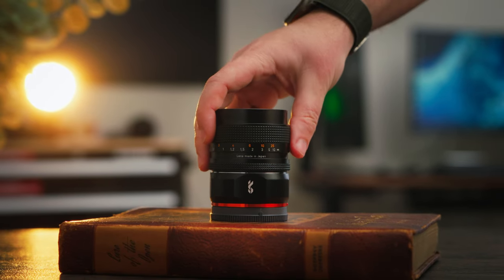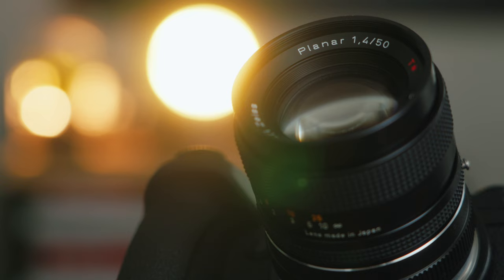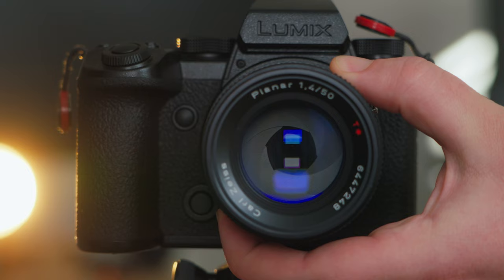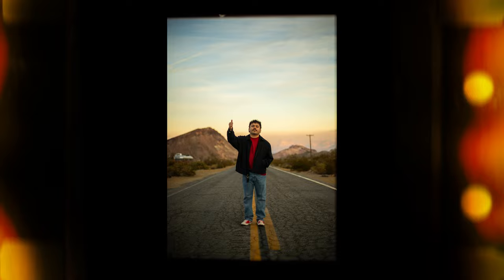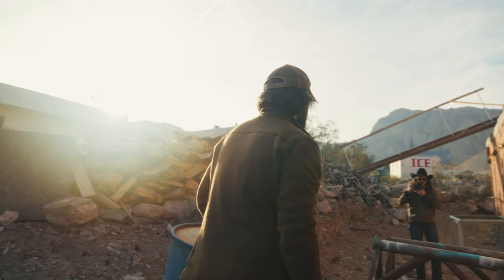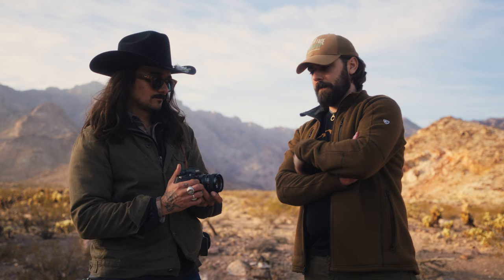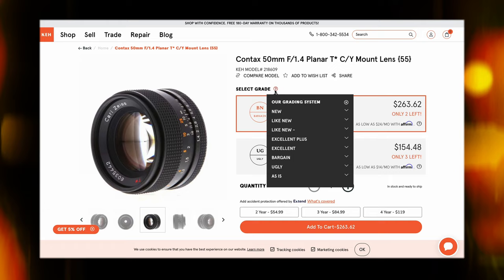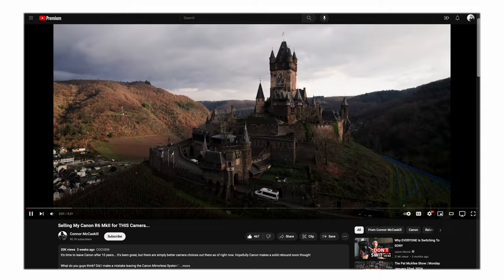This Cheap Lens is a Cinematographers Secret Weapon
This is my favorite camera lens. It may not be the most perfect, but it has character. Lmk what you guys think below!

The Adapter I use:

Compact SmallRig 60B Light:

My Sony S-Log 3 A-Roll LUT:

Cameras:
- Sony A7R5
- DJI Pocket 3
- Lumix S5IIX

Lenses:
- Sony 16-35mm GM
- Sony 24-105mm G
- Lumix 50mm 1.8
- Lumix 18mm 1.8

Microphone:
- Rode Wireless Pro

Backpack:
- Wandrd PRVKE 31L

Media:
- Samsung T9 SSD
- AngelBird SDs